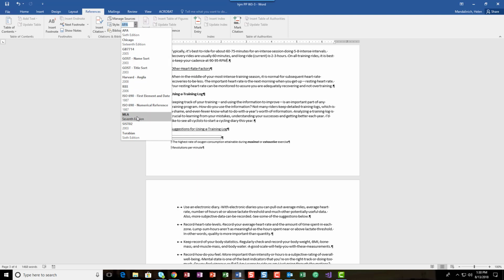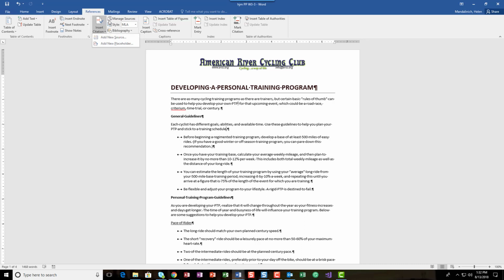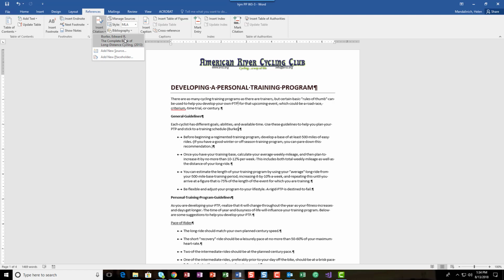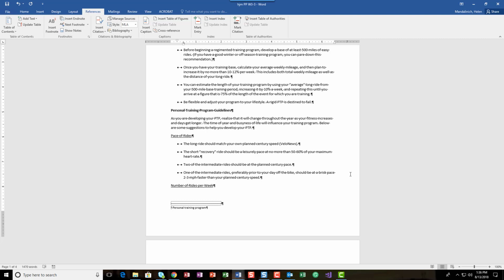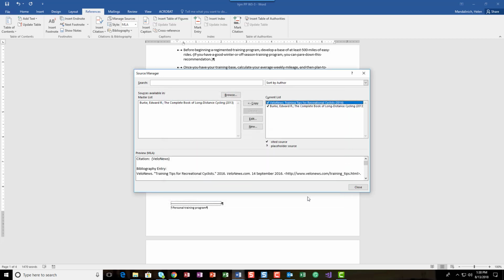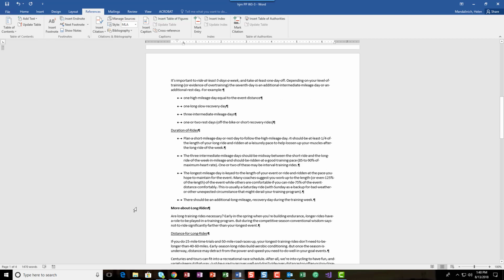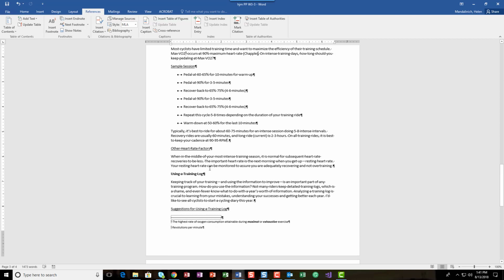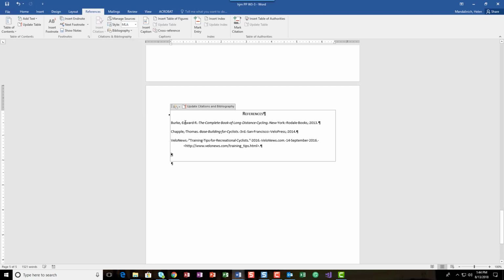Word Ch 3 PP 3-2 Movie 2 (step 6 - end)